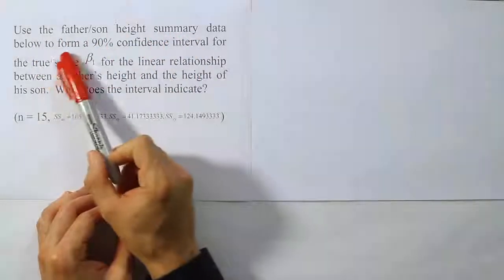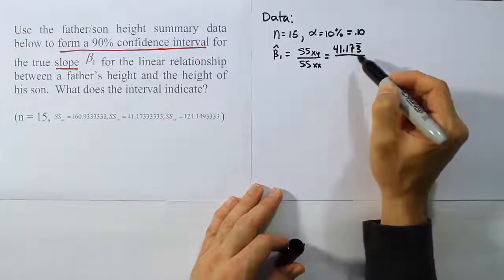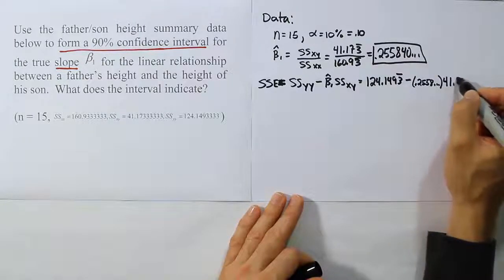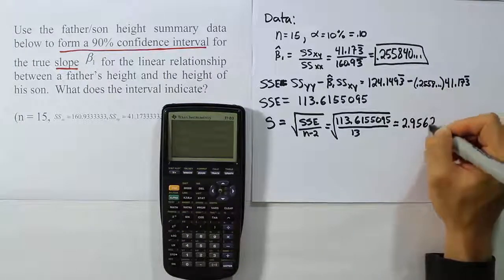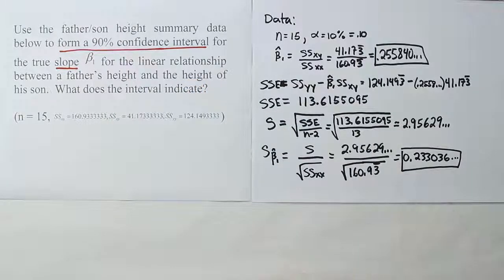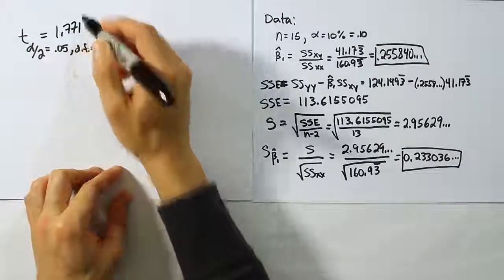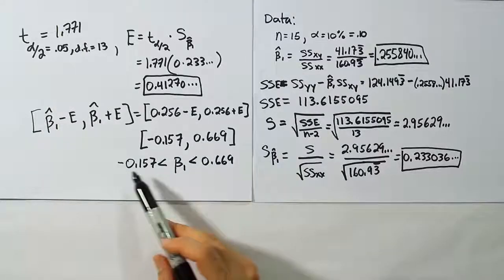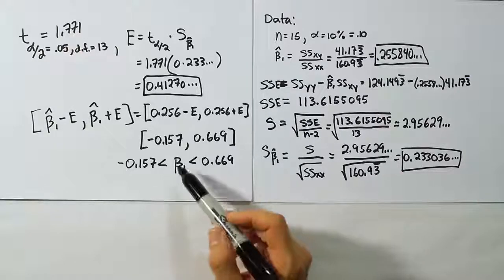Constructing a Confidence Interval for the Slope of a Regression Line, problem 2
In this video, we demonstrate how to construct a confidence interval for the slope of a regression line. In this problem, most of the needed values are provided, except the critical value which comes from a student t distribution with n -2 degrees of freedom.